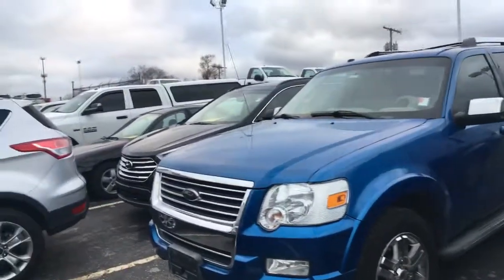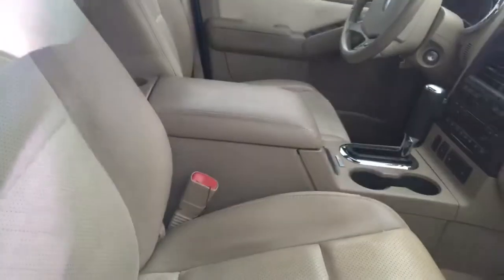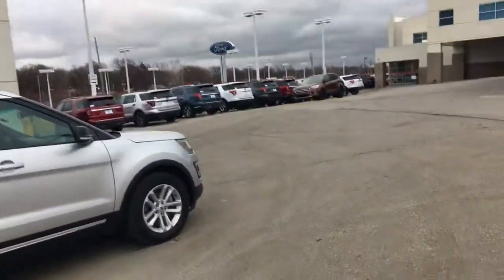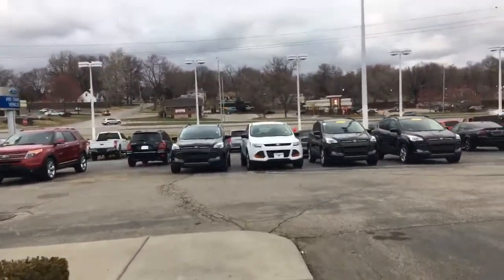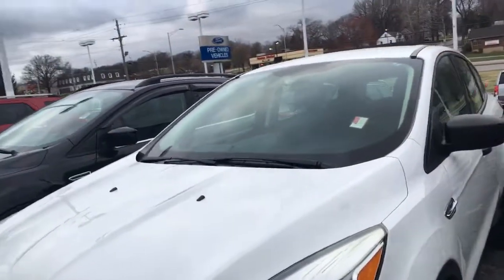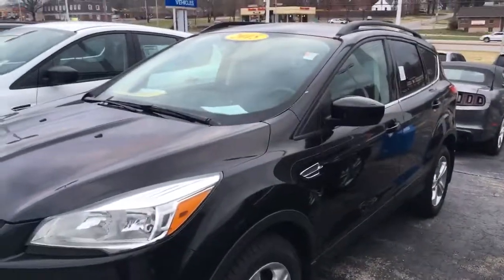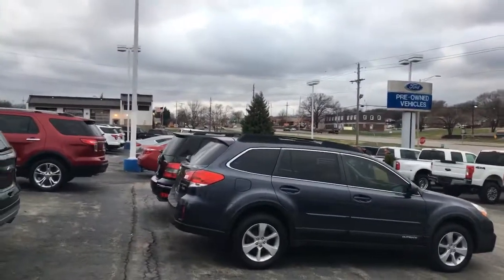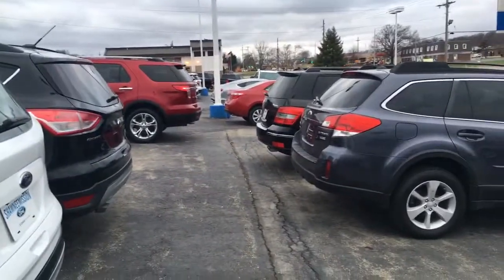March 24, 2018